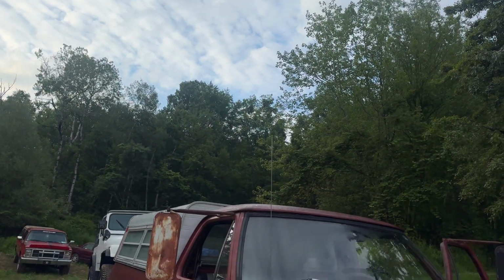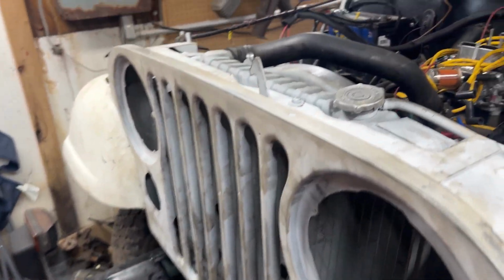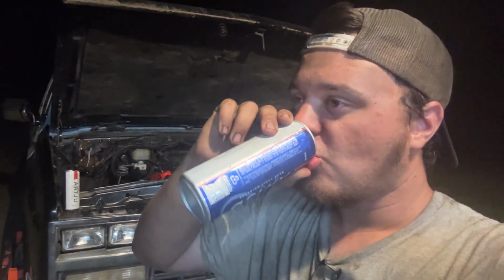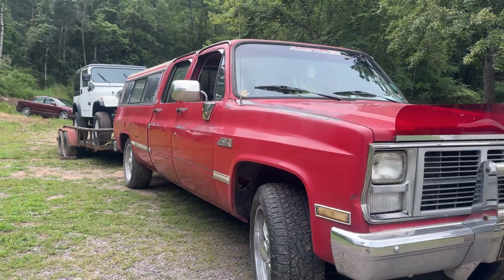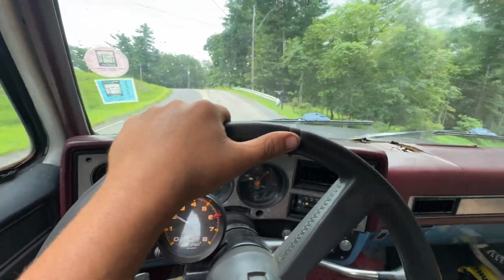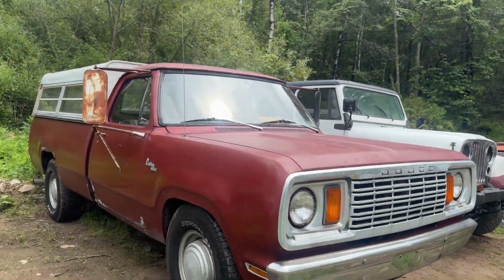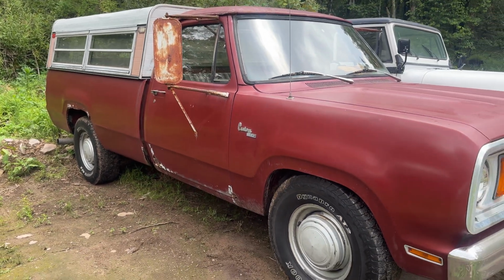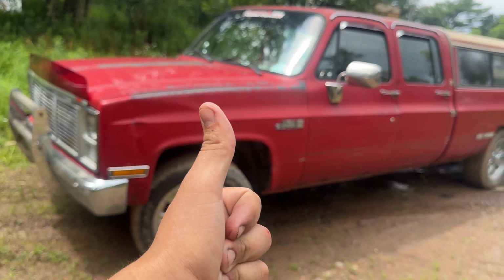Can Our ENTIRE Fleet of Classic Cars Make It to the Show?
This time on Boneyard Revivals, the team tries to take the entire fleet to a local car show. We're curious to see if they all make it, but with the classic cars (classic junk), anything can happen.  Will all of the BYR vehicles make it, or will they leave us stranded on the side of the road?

Video Timeline:

00:00 - 00:14 Intro
00:27- 2:07 CJ7 Recap
2:14 - 3:21 Square Body Recap
3:22 - 4:04 Getting Ready to Roll
4:05 - 4:48 Square Body Troubles
4:49 - 6:54 Car Show
6:55 - 9:03 Project Vehicle Round Up
9:04 - 12:24 Channel Updates and Discussion
12:25 - 12:33 Outro